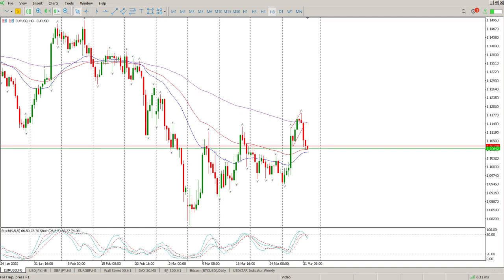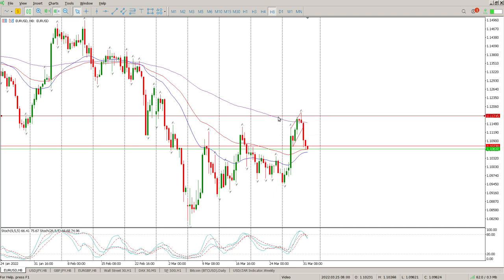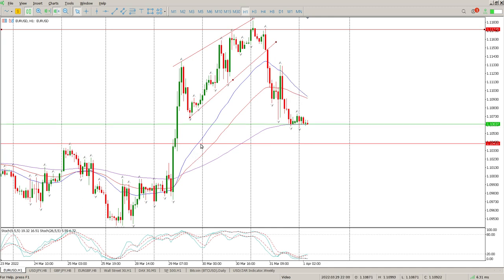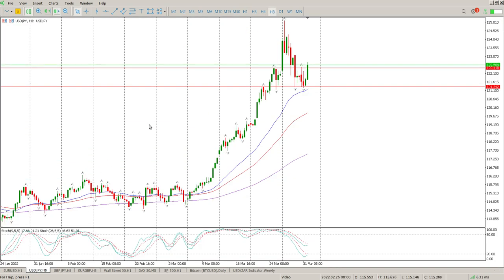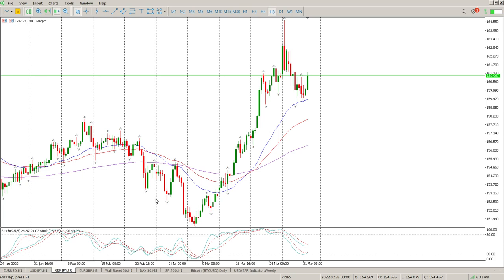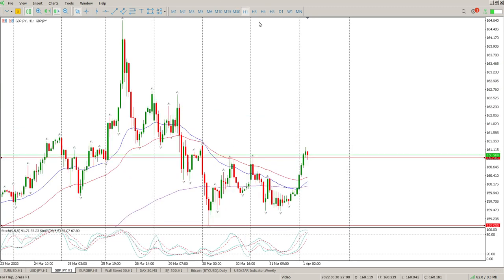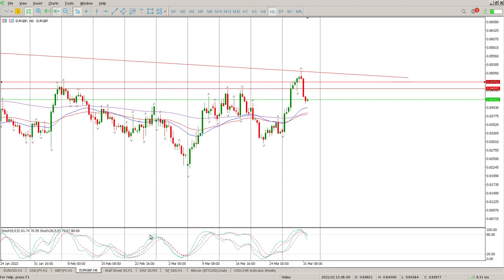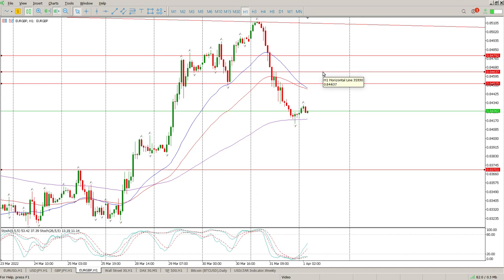EUR/USD Forex Today 1 April 2022 Technical Analysis. Daily market analysis